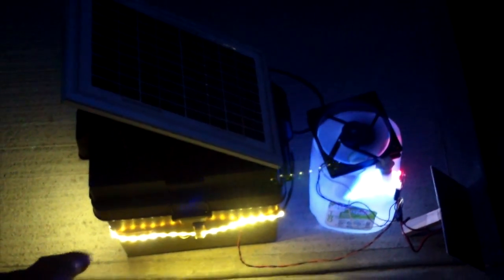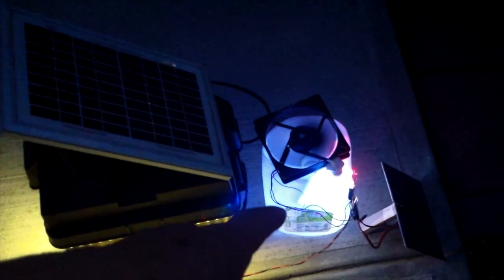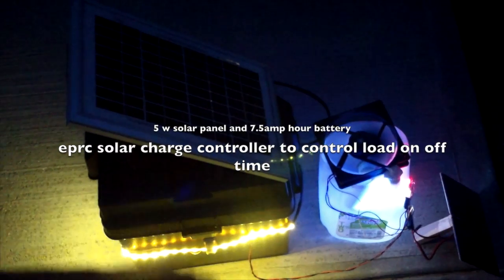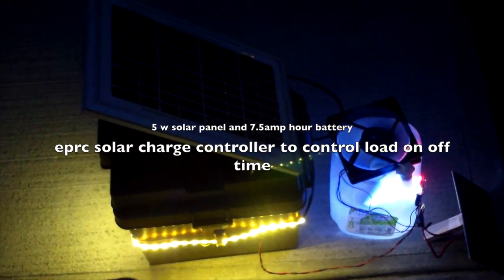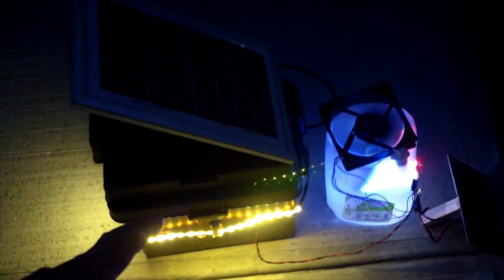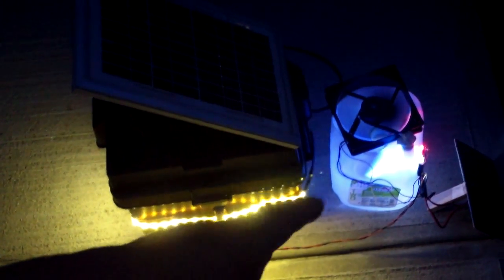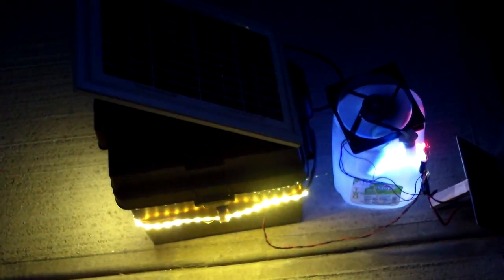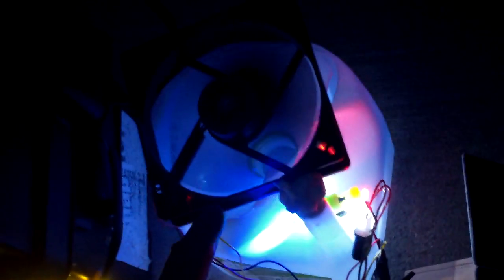Solar powered mosquito trap at night pt 2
Testing the solar powered mosquito trap at night. Right now I'm just using water with a few drops of detergent and led lights to attract the mosquitos.  They will be drawn in by the pc fan as they fly by. I might have to change the "lure" to see what works best to draw the mosquitos in.